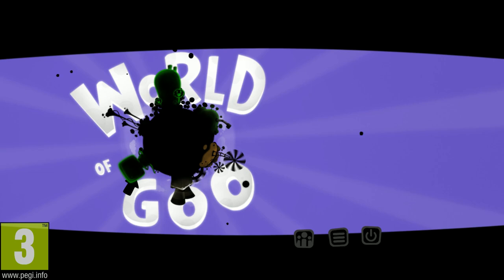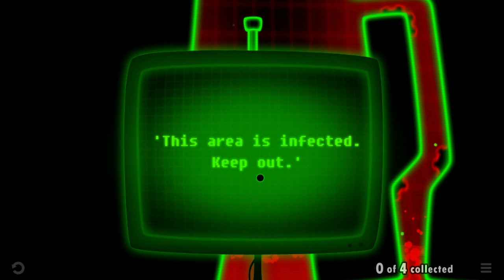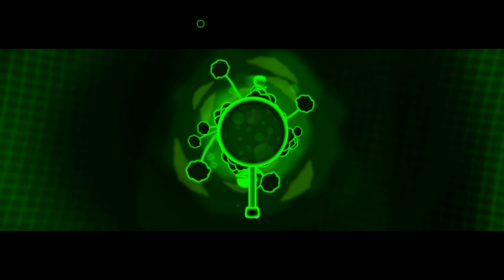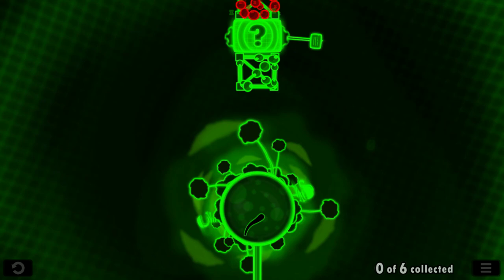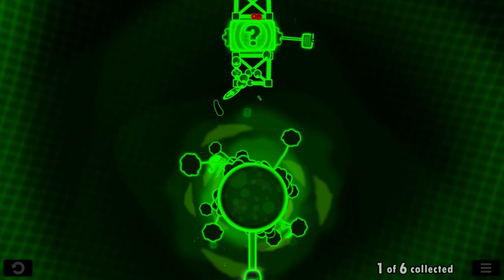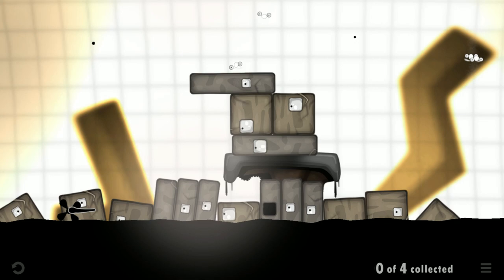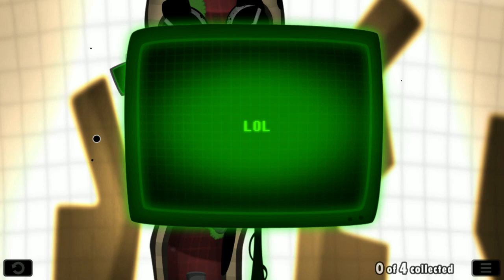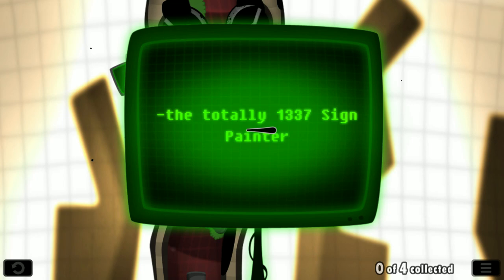World of Goo Part 9 Superhighway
Logo by Khade Mukabi

Info
So after Kyle Gabler and Ron Carmel left EA, they formed 2D Boy in San Francisco and they went to work on a new project based on Gabler’s prototype Tower of Goo. The development was a tough road for them, and they spent two years on the project costing $10,000 of their savings like equipment, food and rent. resulting in them using coffee houses with Wi-Fi hotspots. Then after working on the title at local Wi-Fi hotspots at coffee houses, it was finally released on PC and WiiWare on October 13th 2008 in North America, and in the UK on December 12th, which received great reviews and several independent awards for its creative gameplay including best puzzle game, and best game no one played. Now after 24 years of mobile and switch ports, 2D Boy is finally making a sequel with Tomorrow Cooperation.